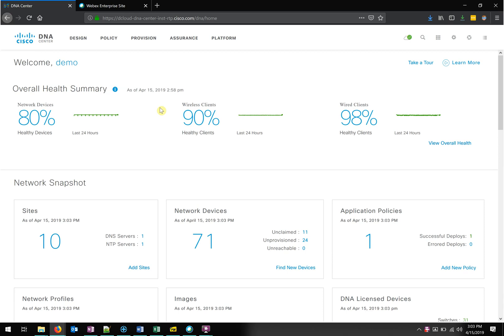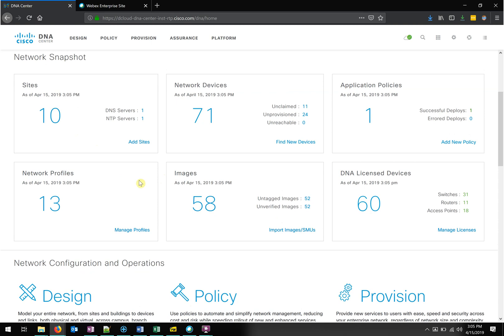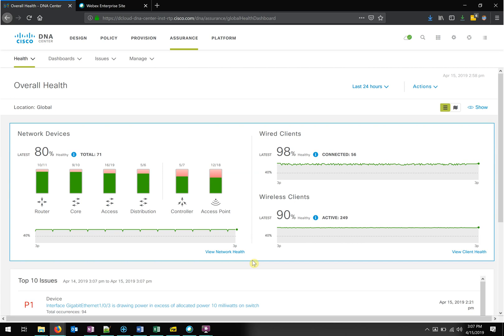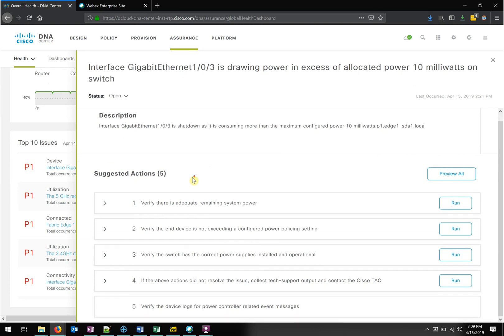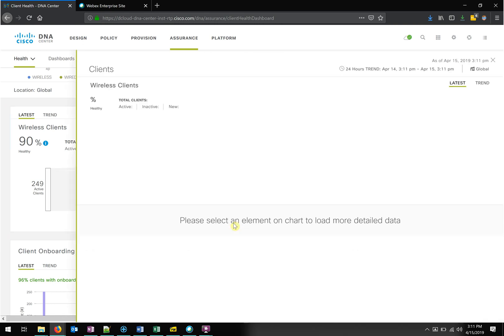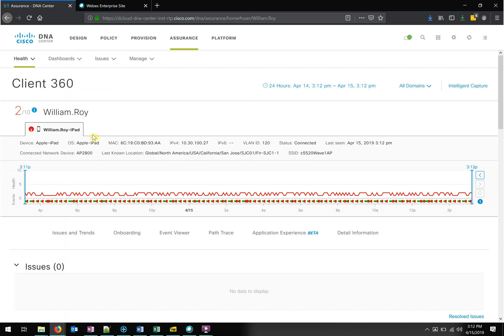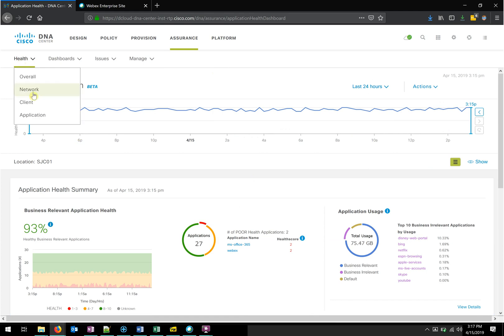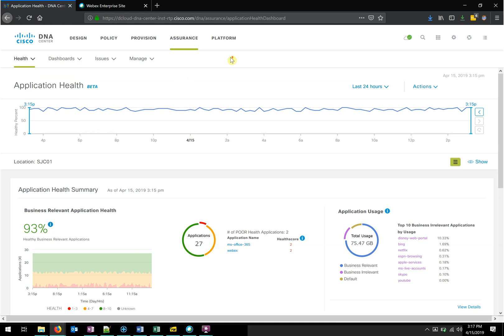DNA Center Dashboard Demo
NSI Enterprise Architect, Jeremy Ryder gives a short demo of the DNA Center interface to highlight it's value.